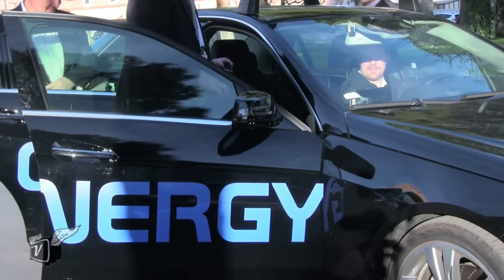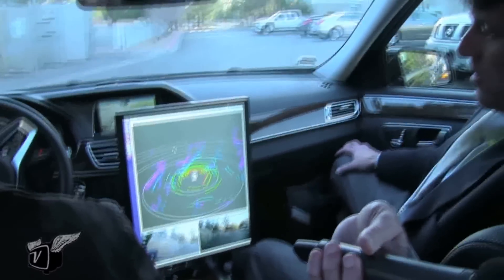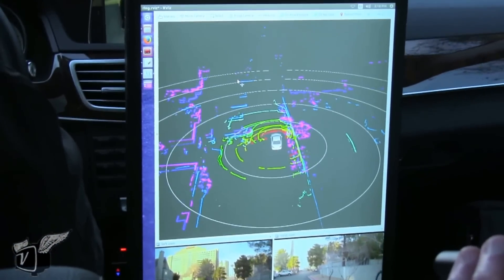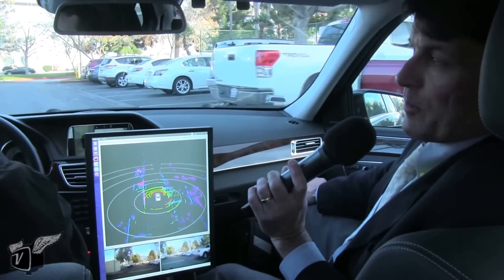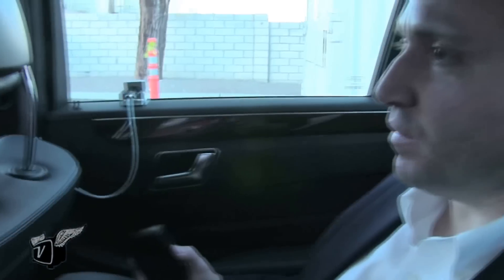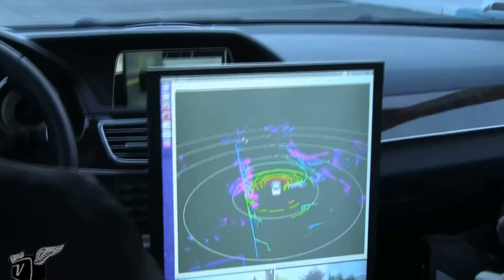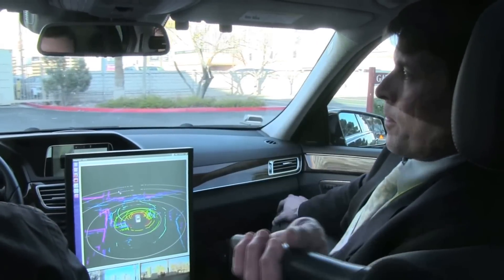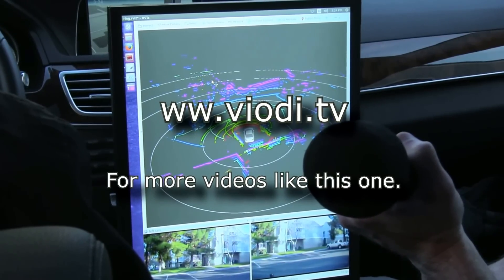Better Eyesight Than Humans - The Advent of Low-Cost LiDAR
have the information you need." [to control a self-driving vehicle], said Louay Eldada, CEO and Co-Found of Quanergy Systems. In the above interview, he explaned that his company developed a LiDAR (Light Detection And Ranging) system that includes the 3 dimensional lasers, as well as the associated processing. This allows vehicle manufacturer to easily add "eyesight" to their exisiting drive and control systems, without requiring vehicle-to-vehicle communications or other integrations to external networks.